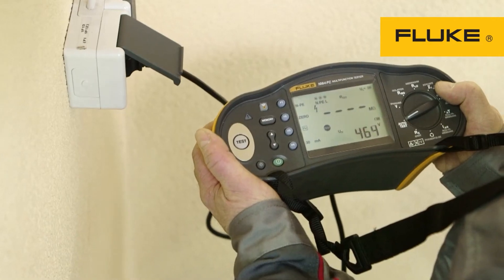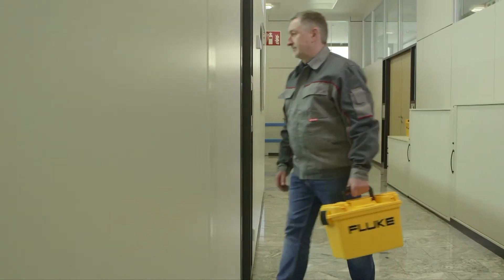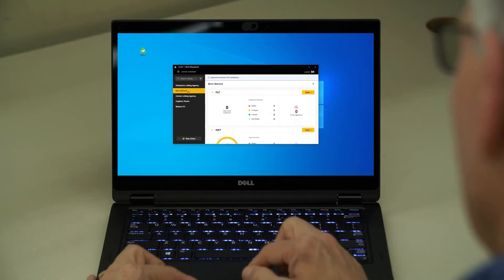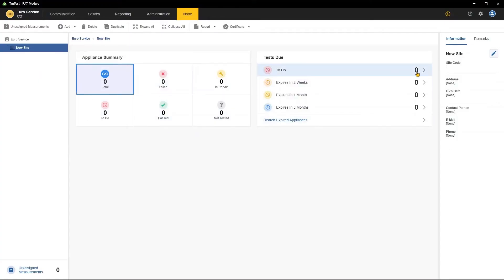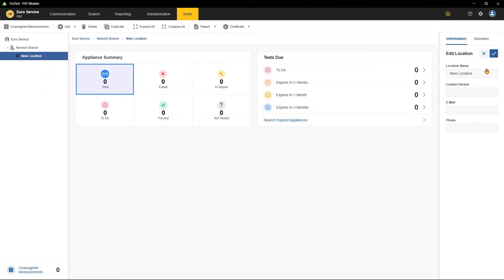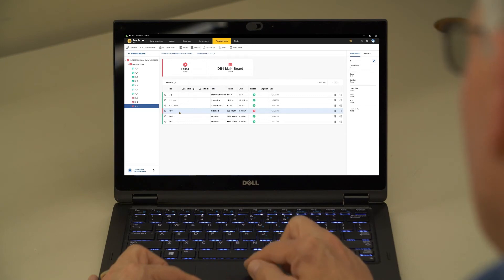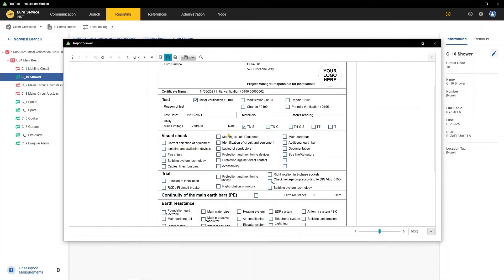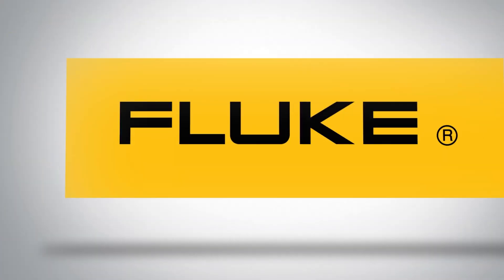Fluke TruTest Data Management and Reporting Software - Product Overview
The Fluke TruTest Software is designed to eliminate the hassle associated with traditional electrical system data management and reporting. Whether users are testing fixed wire installations or appliances in an office, verifying repairs in a workshop, or performing annual inspections, proper data management is critical for producing easy-to-understand reports for clients.

Compatible with a growing list of Fluke and Beha-Amprobe test and measurement devices, the TruTest Software allows users to quickly and easily import measurement results directly from test instruments, manage files transferred from instruments, or manually enter data as needed.

With a streamlined user interface and intuitive workflow, measurement data can be easily formatted into printable test certificates and reports.

The Fluke TruTest Software is available in two versions -- Lite and Advanced -- suited for the varying level of software capabilities as required by users.